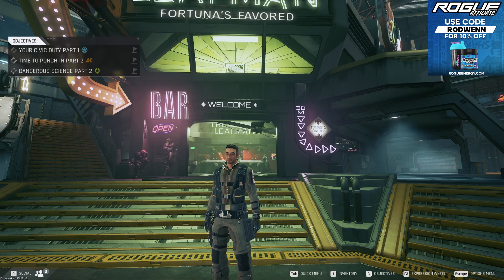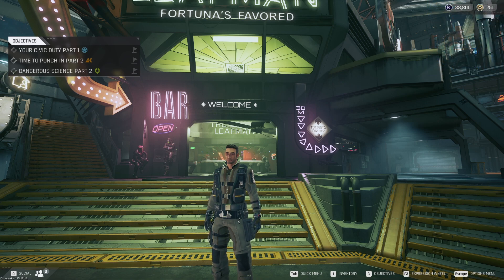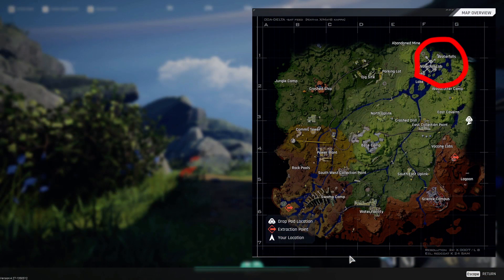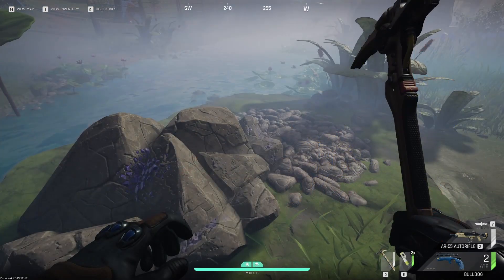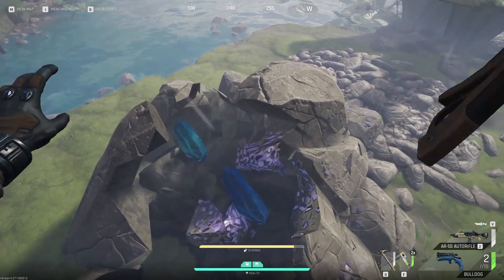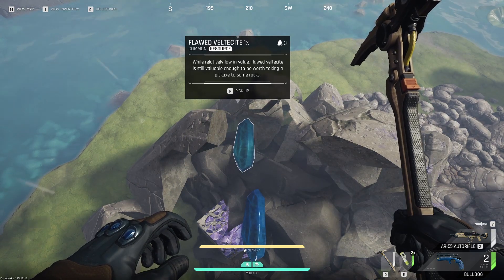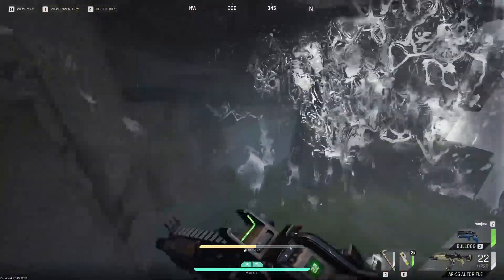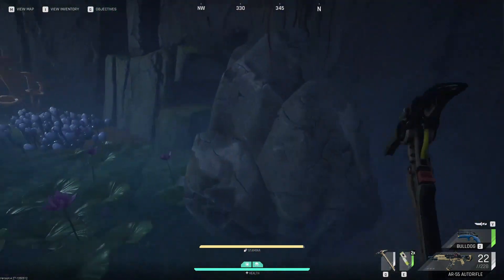THE CYCLE FRONTIER How To Get FLAWED VELTECITE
In this video I will be showing you how to get Flawed Veltecite in The Cycle Frontier

Rodwenn